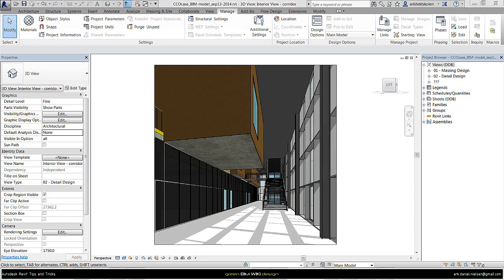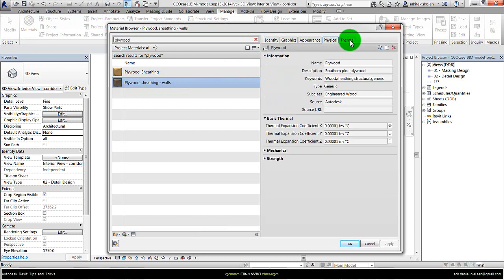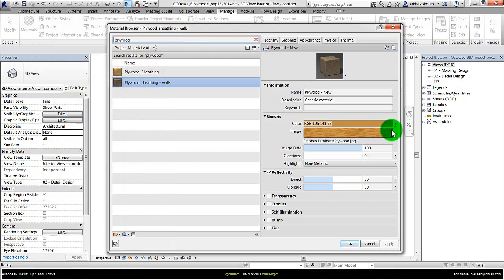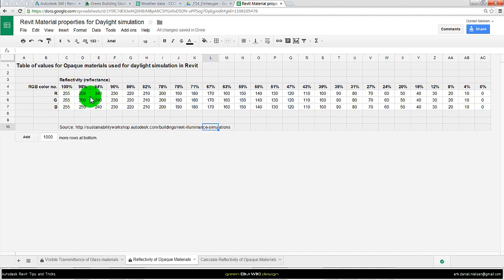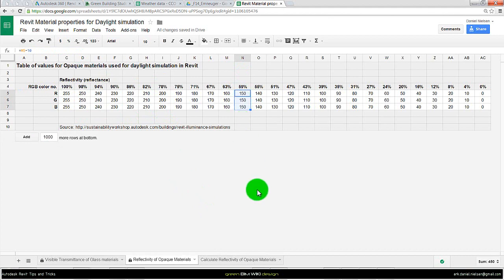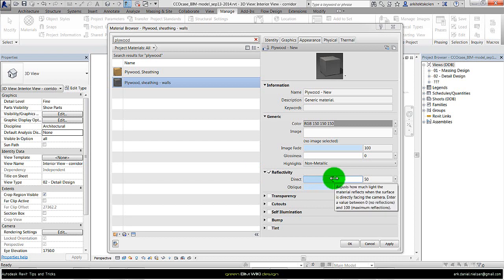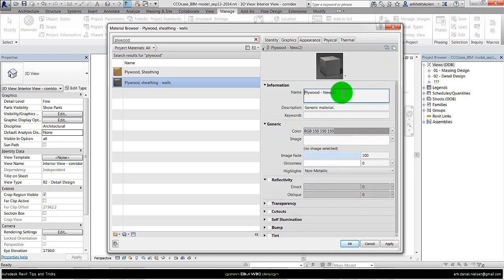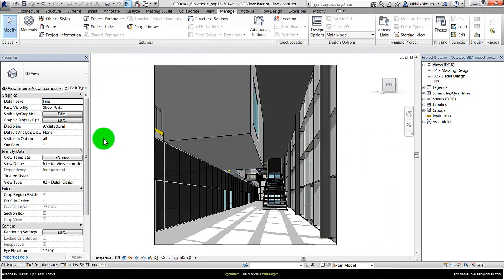Autodesk Revit DA - Apply Reflectance to Opaque materials for Daylight simulations